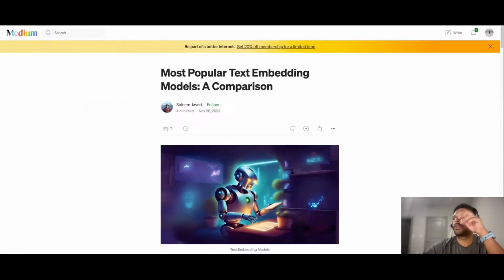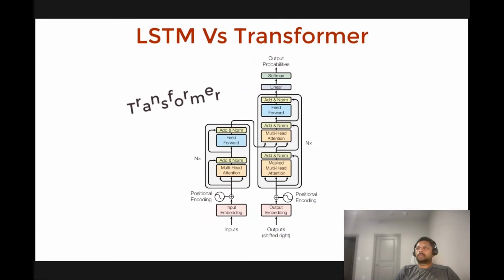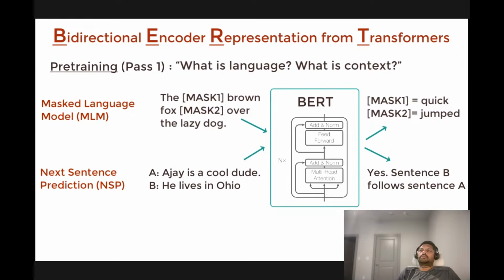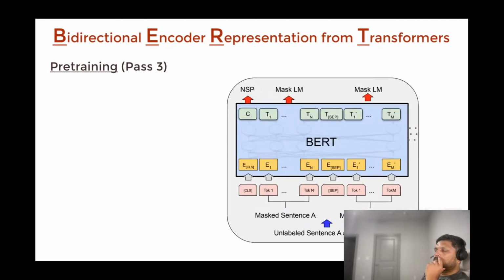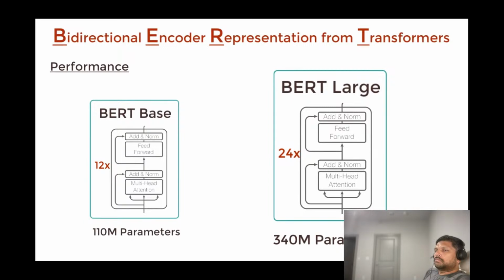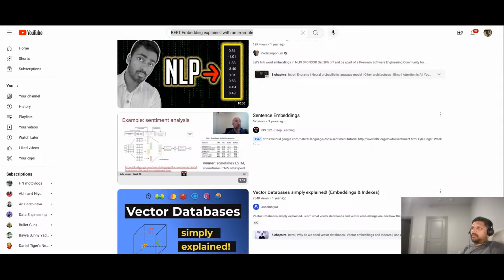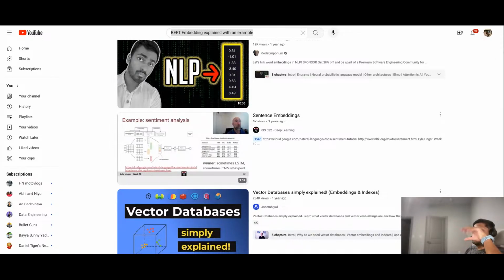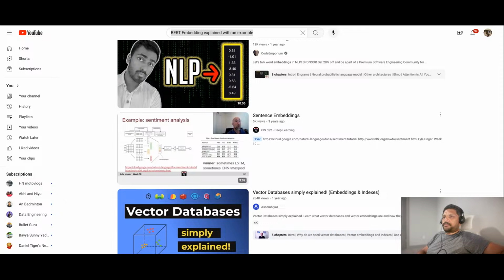Day 44 Study Time Gen AI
we will cover BERT embedding  and prepare a plan for the next few days.